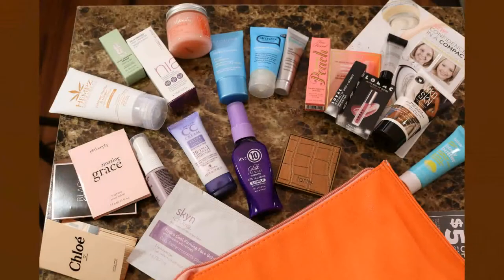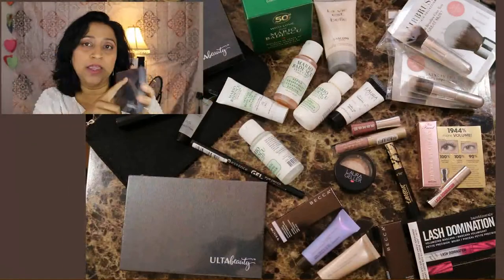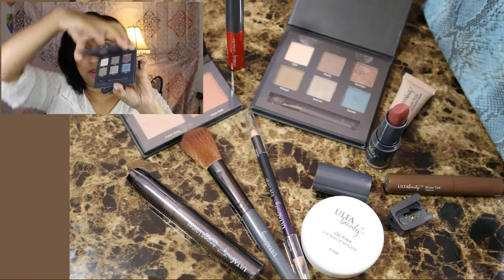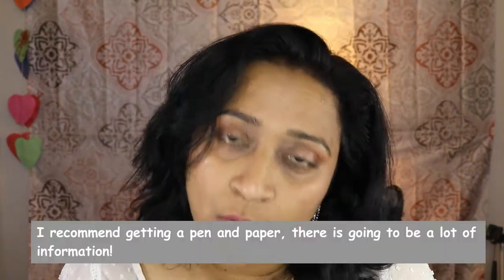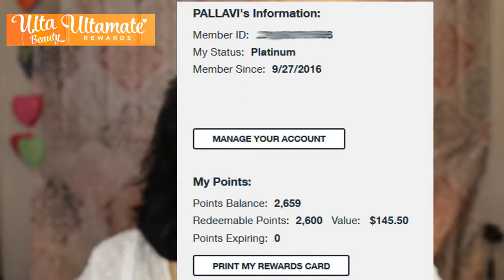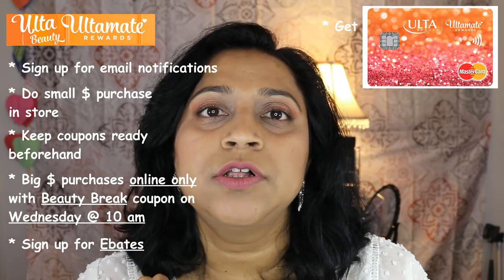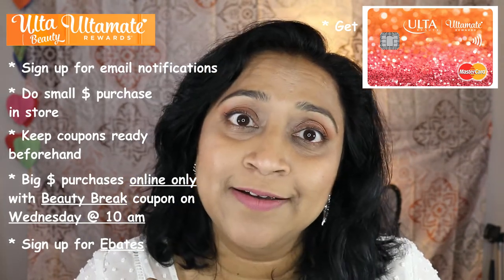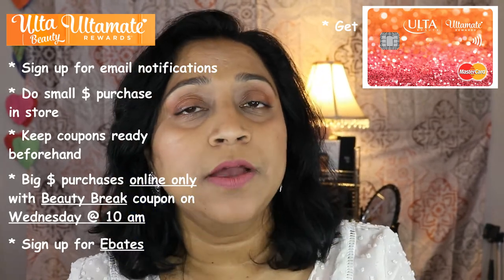Totally FREE High End Makeup and Skincare from ULTA and get Cashback | PalsLivesLife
Here are my tips to get these amazing high end products absolutely free. Some of them do require purchases, but the free gifts, once you receive them are yours, whether you decide to keep your purchase or return/exchange it for something else.

Sign up for Ebates to get cash back on most of your online purchases.. at Ulta, Target, Macy's and more. They actually send you a check!